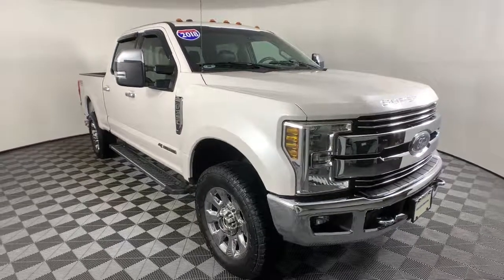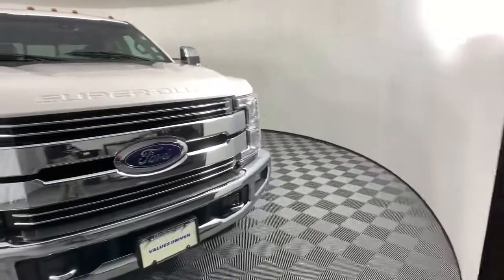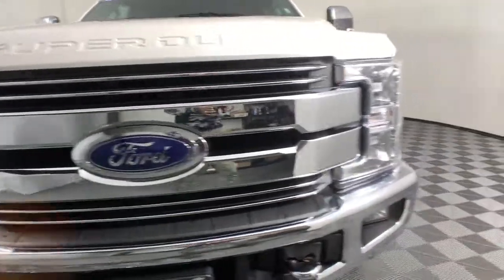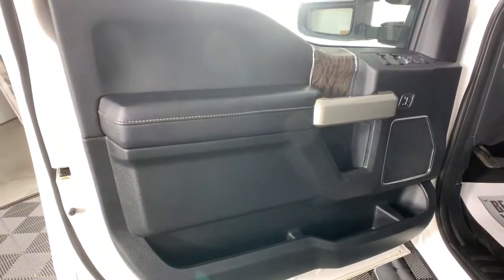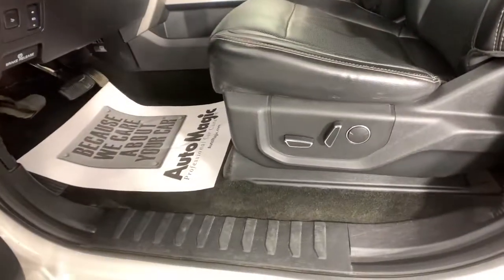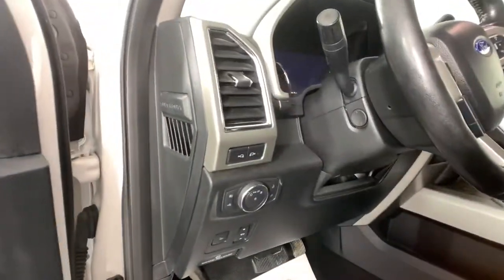2018 Ford F-350SD Colonie, Albany, Saratoga Springs, Clifton Park, Schenectady, NY 36561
White Platinum Used 2018 Ford F-350SD available in Colonie, New York at DeNooyer Chevrolet. Servicing the Albany, Saratoga Springs, Clifton Park, Schenectady, NY area.

DeNooyer Chevrolet
127 Wolf Road

CARFAX One-Owner. Clean CARFAX. White Platinum 2018 Ford F-350SD Lariat 4WD TorqShift 6-Speed Automatic Power Stroke 6.7L V8 DI 32V OHV Turbodiesel ***CLEAN CARFAX***, ***ONE OWNER TRADE***, 4WD.brbrbrAwards:br  * 2018 KBB.com 10 Most Awarded Brands   * 2018 KBB.com Brand Image Awards